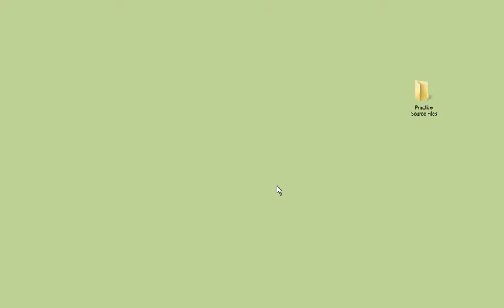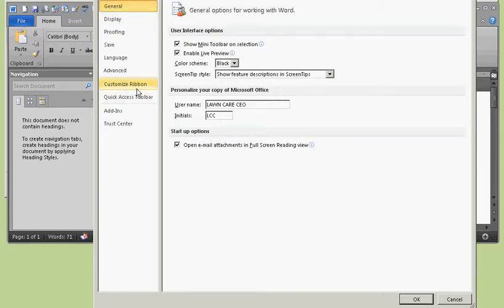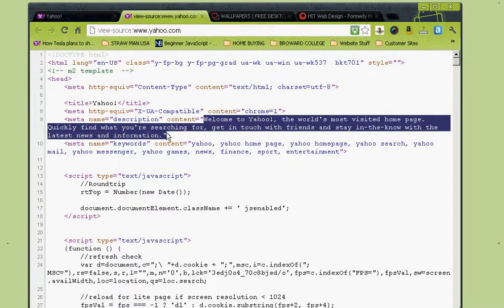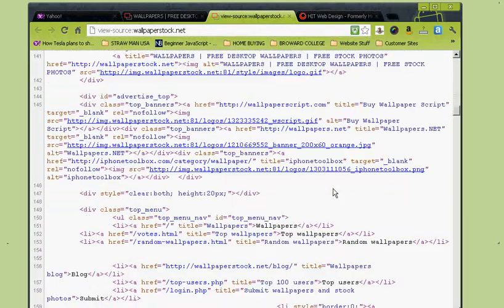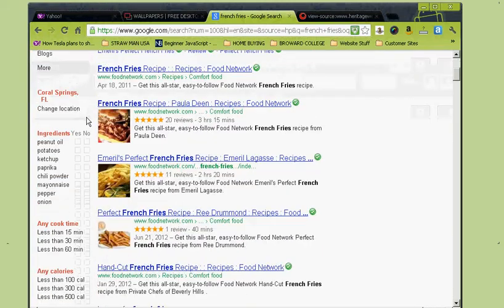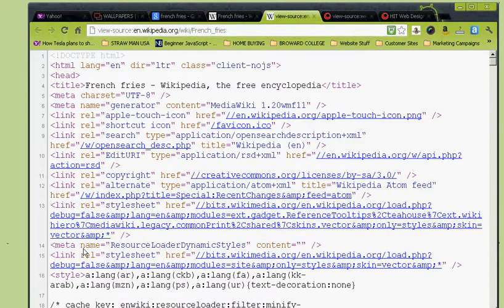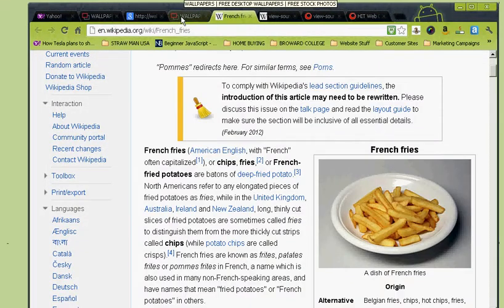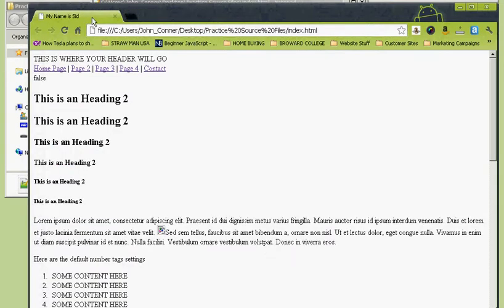How to Add/Edit Meta Tag Information to Your (X)HTML Web Pages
This is how to add meta tag information to your web site in HTML. We go over all the basics of meta information on the web and in computer systems with a full introduction and some shameless self promotion. ;}

GO HERE TO GET THE MINI-SITE SOURCE FILES FOR PRACTICING YOUR XHTML